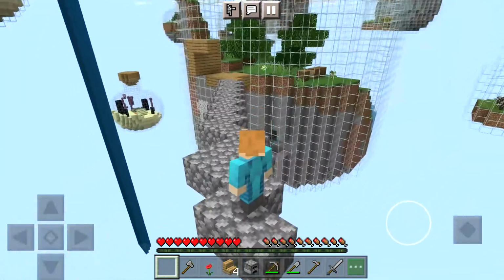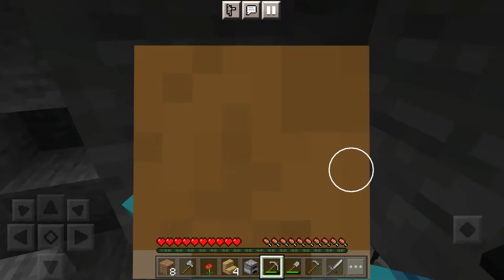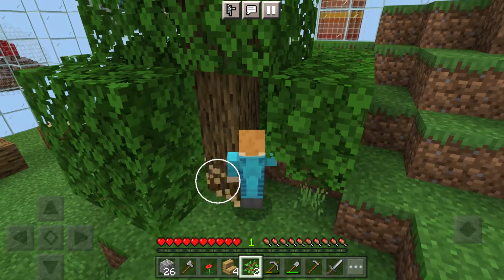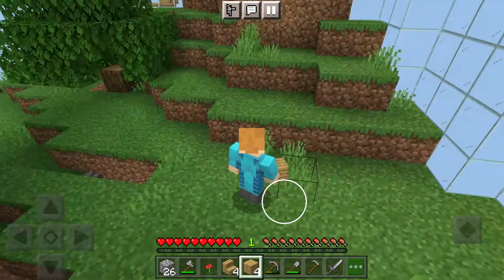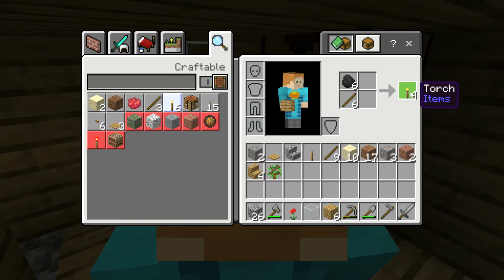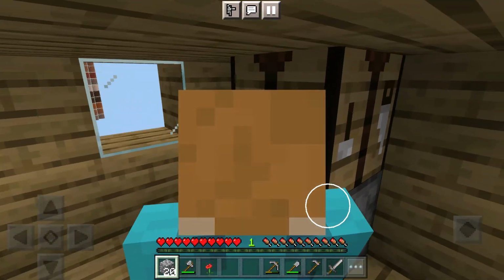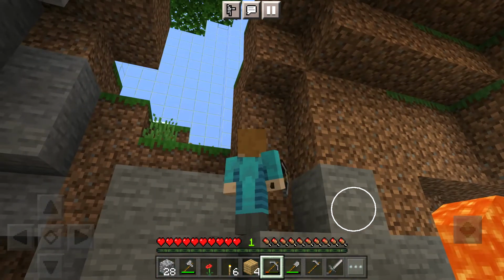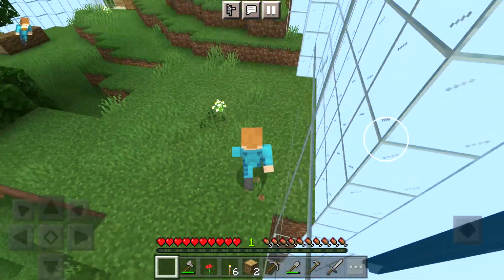Bottle Sky Block! Part 2 Building a House! And Also Finding Iron!